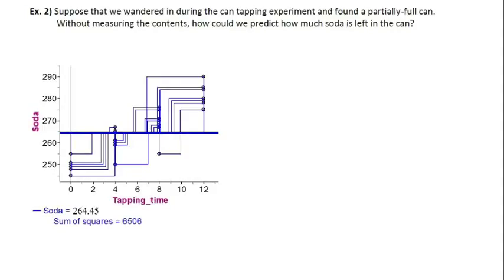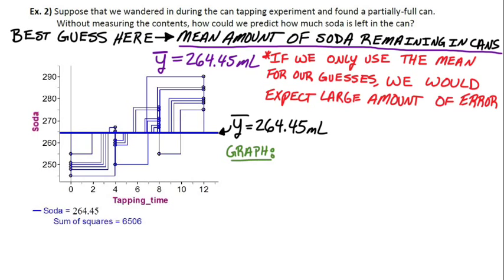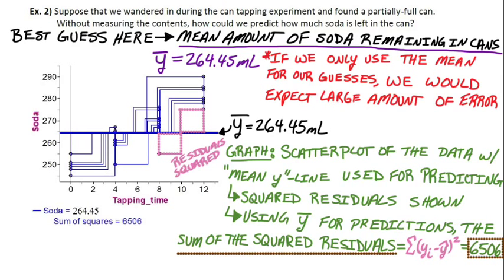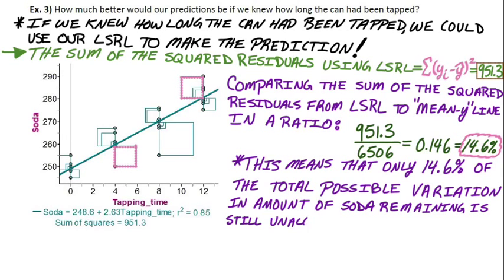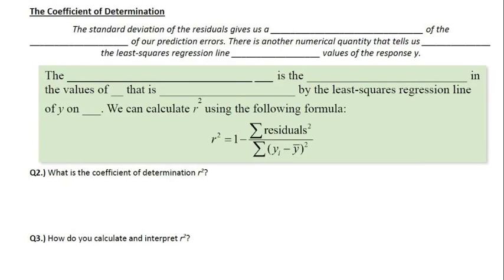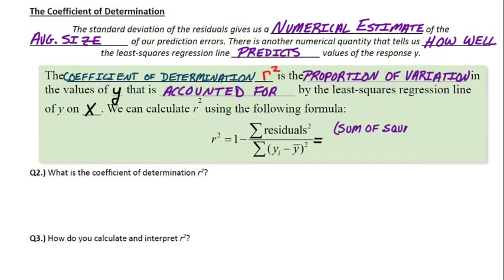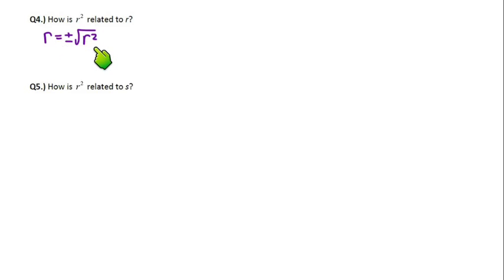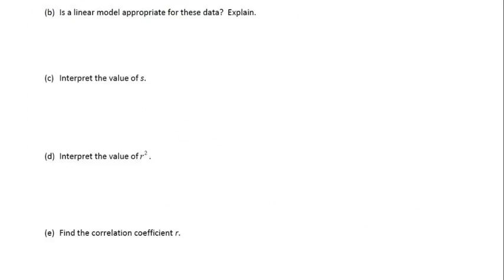3.2 (Day 3) r-squared and s (Part II)